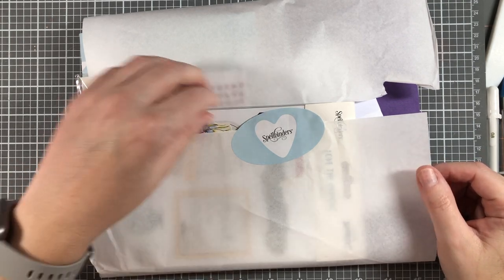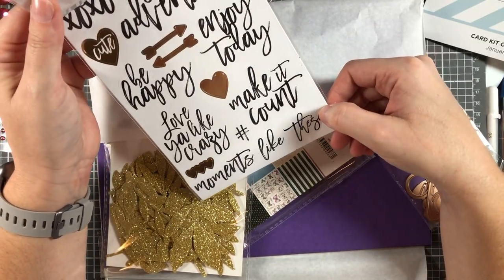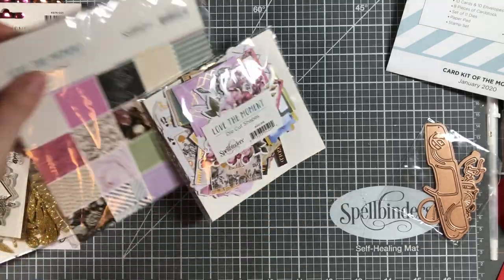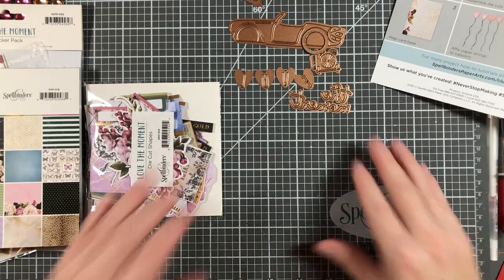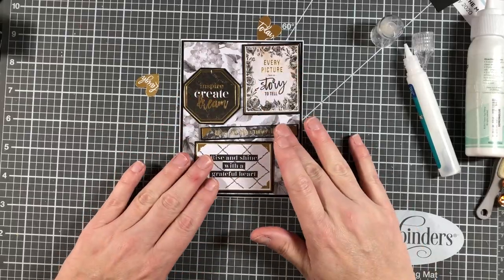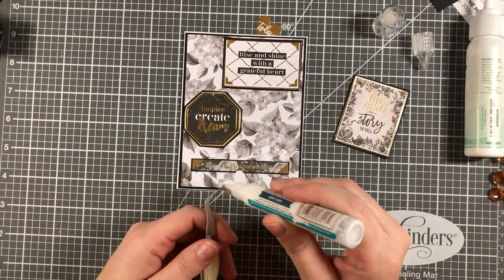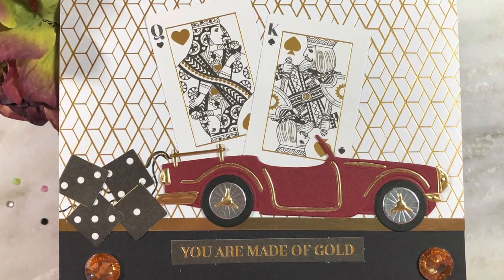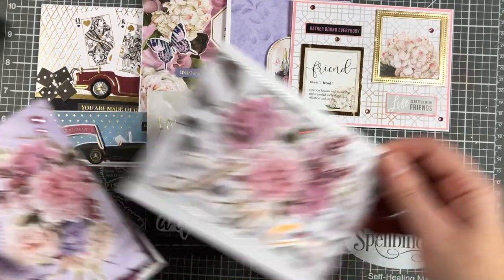10 cards/1kit- Spellbinders January card kit- Love the Moment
• Gina K Designs Connect Glue for Paper, Cardstock, and Embellishments - .5 oz Tube
[ Amazon US ]